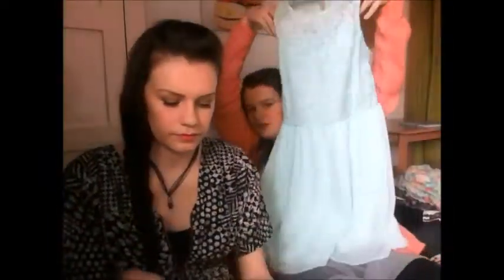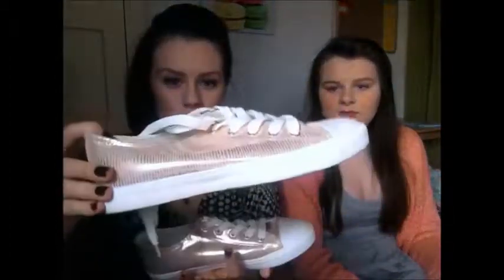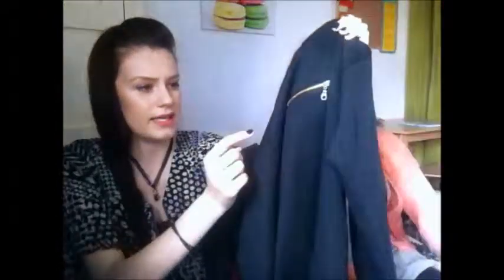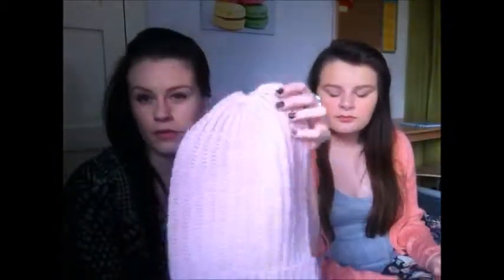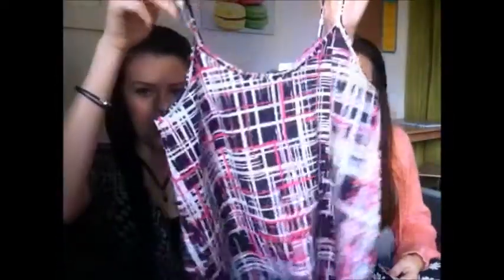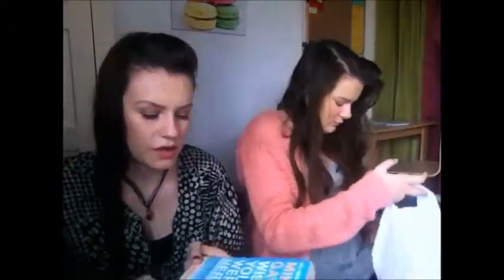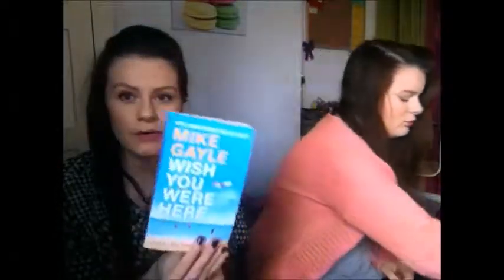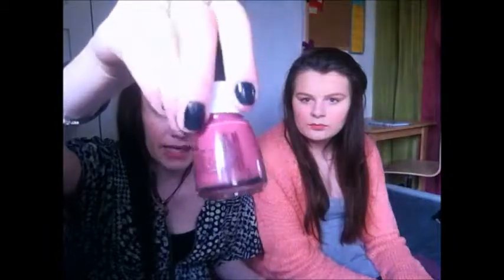First Haul of 2015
We hope you enjoyed this video:

The pink bath bomb: Think Pink
The bubble bar: Creamy Candy